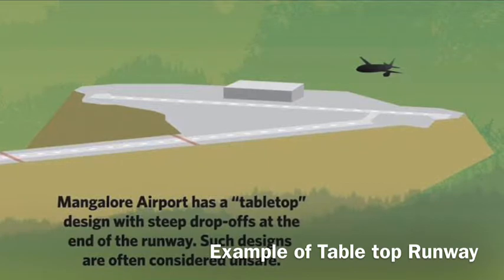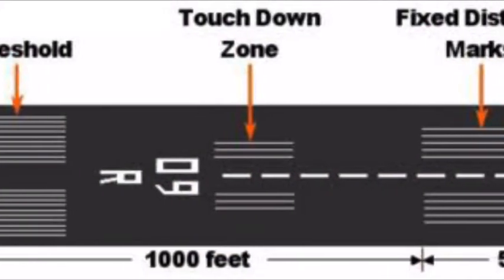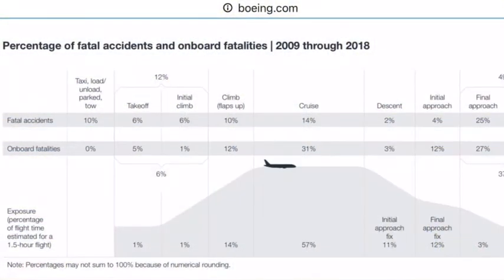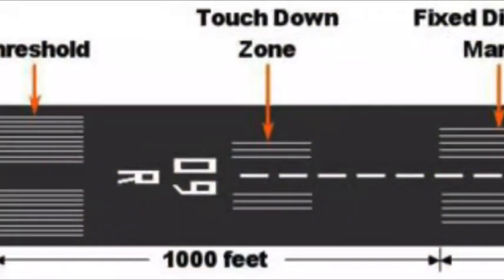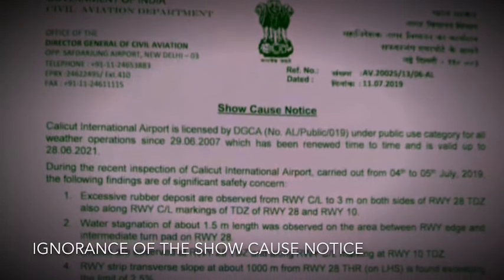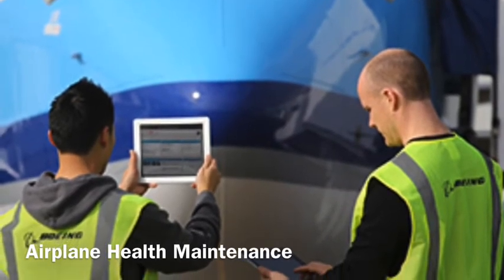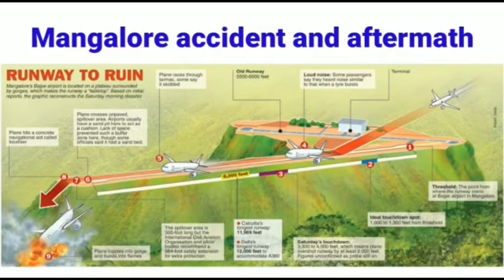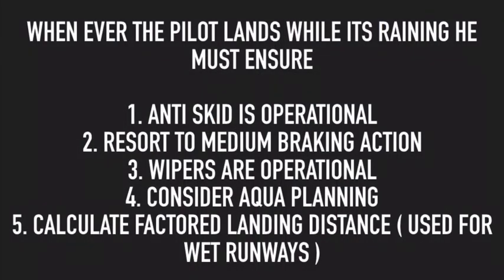Air India Plane Crash at Kozhikode Airport ll Complete Analysis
About Calicut Airport
Calicut Airport also known as Karipur Airport was inaugurated on 13 apr 1988 and It received the status of an international airport on 2nd February 2006 after runway extension and installation of advanced navigation and landing system ( ILS )

Runway direction- 10/28
Runway length - 9383 ft / 2860 m
Runway surface - Asphalt

Why Runaway Carpeting is Important?

Runway carpeting should be done from time to time and this aids in maintaining good braking action which in Aviation is called Coefficient of Friction . Carpeting of runway also ensures proper drainage of rain water and prevents puddles on the runway ie standing water . All of them collectively ensures flight safety .
How pilot Land when it’s raining?

When ever the pilot lands while its raining he must ensure
1. Anti skid is operational
2. Resort to Medium Braking Action
3. Wipers are operational
4. Consider Aqua planning
5. Calculate Factored Landing distance ( used for wet runways )
How the accident can be avoided?
1. Better communication to ATC
2. Runway carpeting
3. Insuring weather conditions.
4. Anti skid is operational when it is raining

Why the accident Happens?
1. Weather because of Heavy rains and speedy winds
2. Problems in opening of gears
3. Away from expected touchdown on table top runaway
4. Ignorance of DGCA notices to Kozhikode airport authorities on "various critical safety lapses" in different places, including the runway and the apron
5. Maintenance of aeroplanes
6. Whistleblower concerns should be taken seriously

Showcase Notice to Kozhikode Airport

OBSERVATION 1: EXCESSIVE RUBBER DEPOSIT
OBSERVATION 2: WATER STAGNATION
OBSERVATION 3: CRACKS AT RUNWAY 28 TOUCHDOWN ZONE
OBSERVATION 4: RUNWAY STRIP TRANSVERSE SLOPE
OBSERVATION 5: STEEP DOWNWARD SLOPE OF 5 FEET
OBSERVATION 6: CRACKS AT AIRCRAFT STAND NO. 5
OBSERVATION 7: WIND EQUIPMENT WAS UNSERVICEABLE
OBSERVATION 8: NOT ENOUGH EQUIPMENT TO DOUSE FIRE